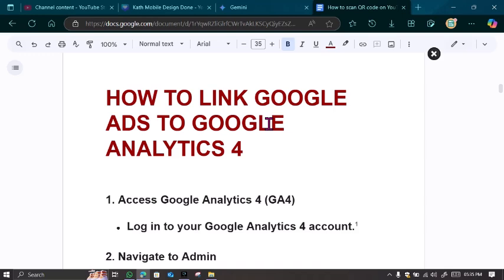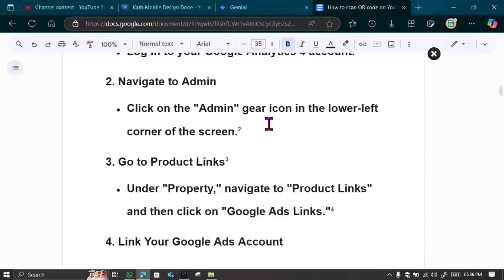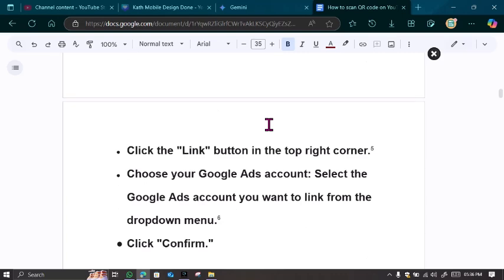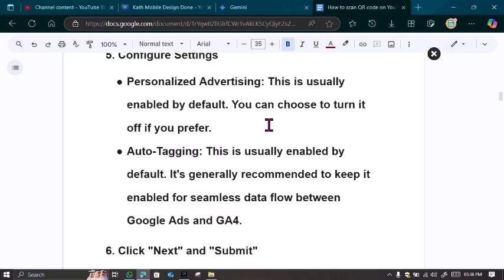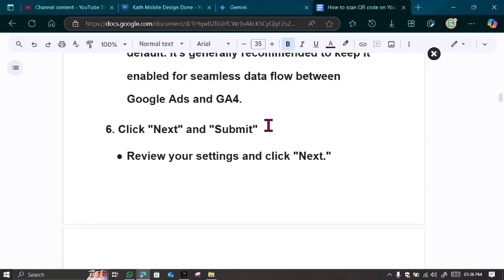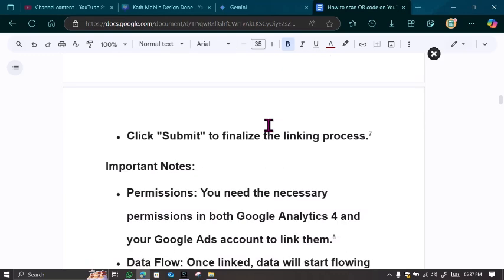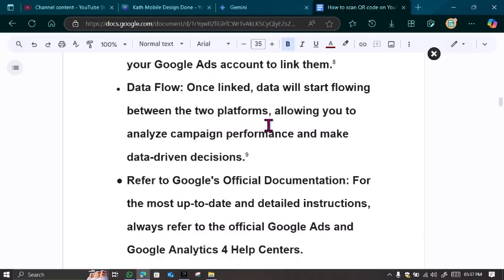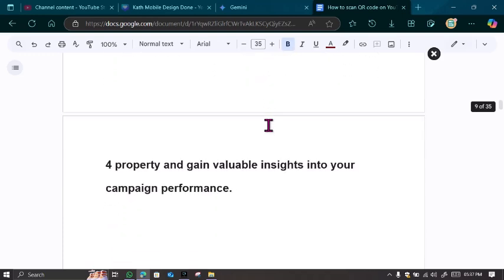HOW TO LINK GOOGLE ADS TO GOOGLE ANALYTICS 4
In This Video, you will learn about HOW TO LINK GOOGLE ADS TO GOOGLE ANALYTICS 4